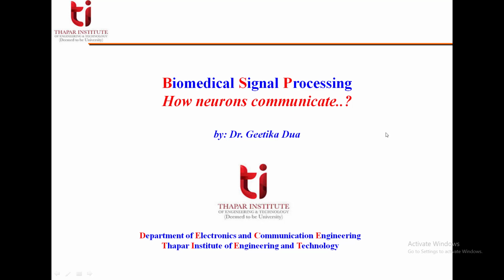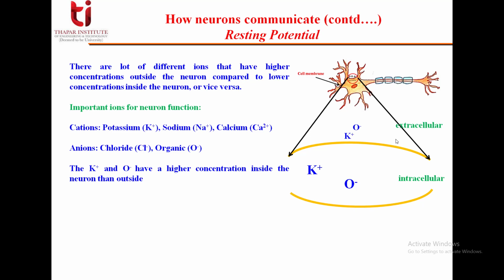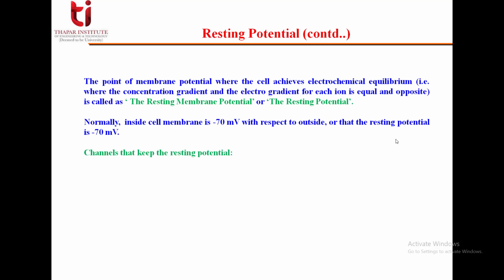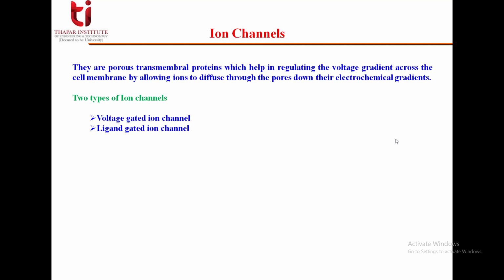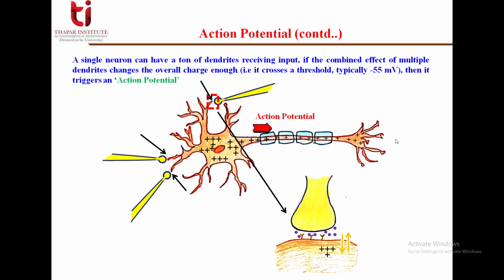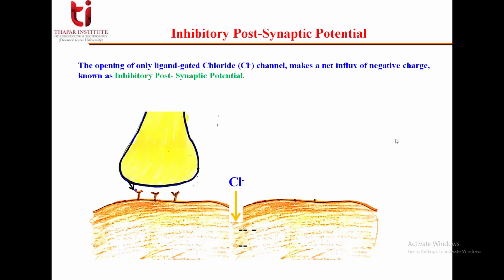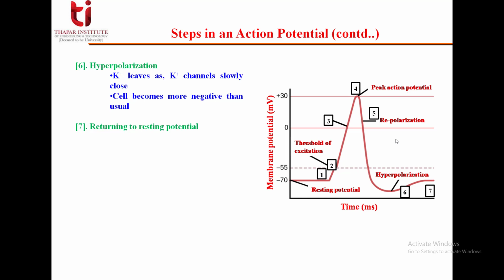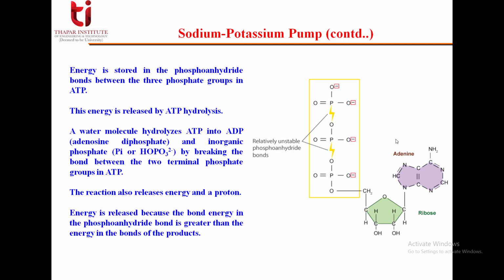Series 2 Lecture 3 How Two Neurons Communicate